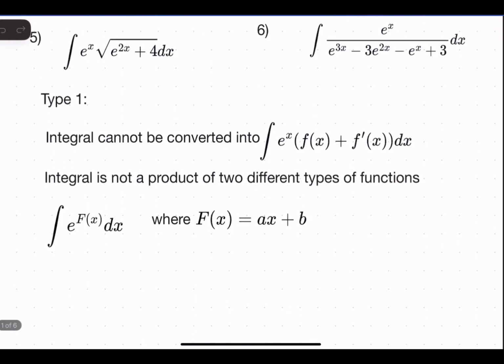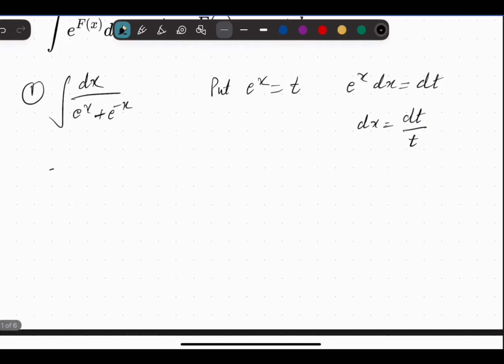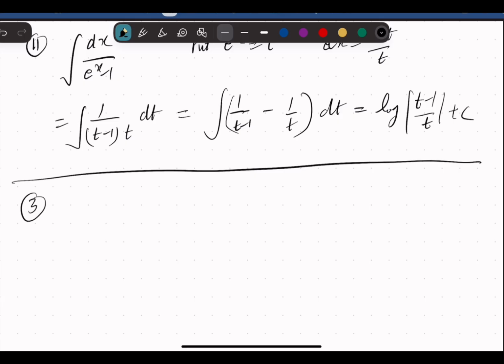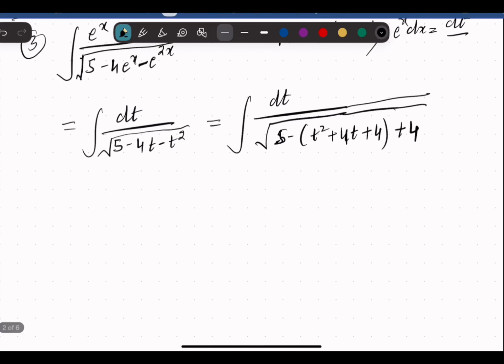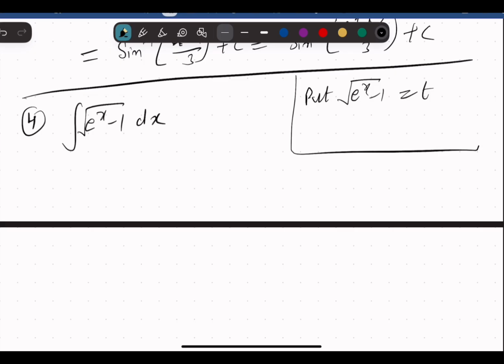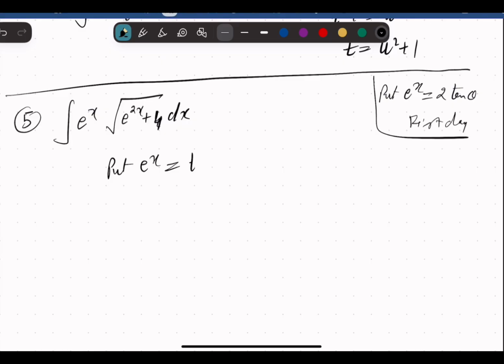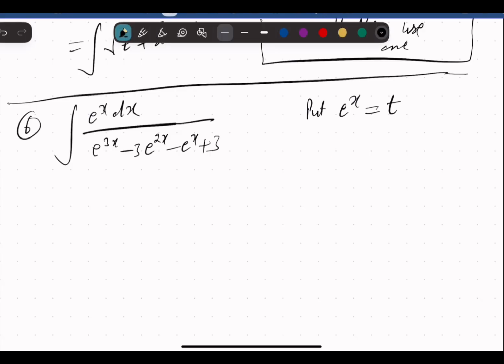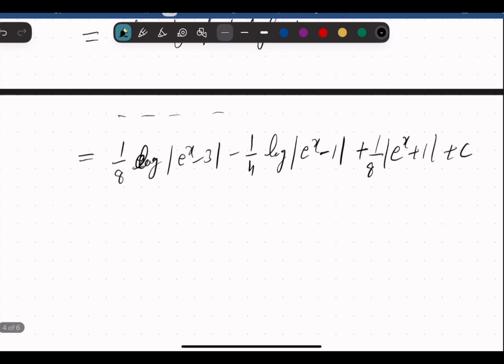Integral with an Exponential functions 1/4